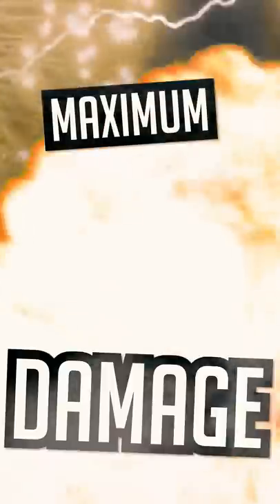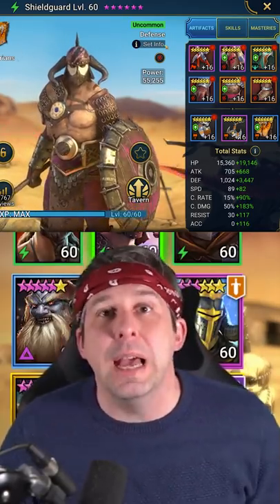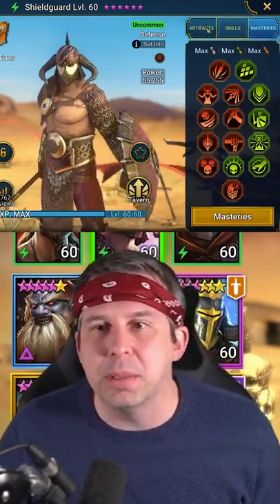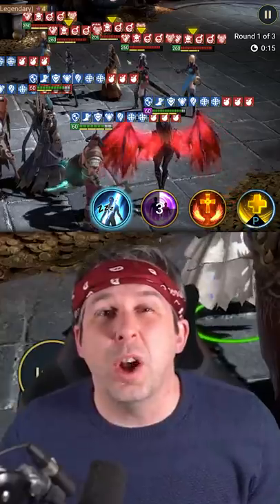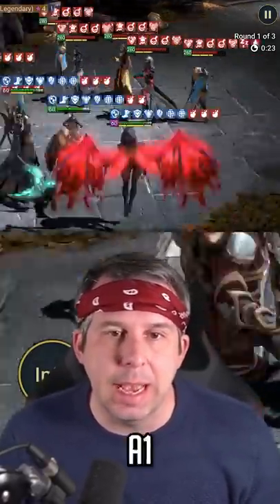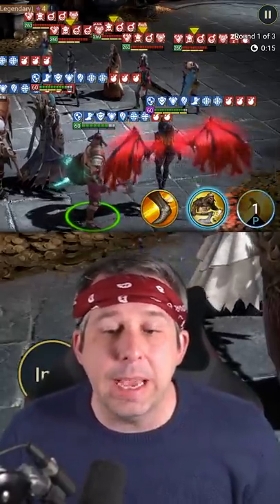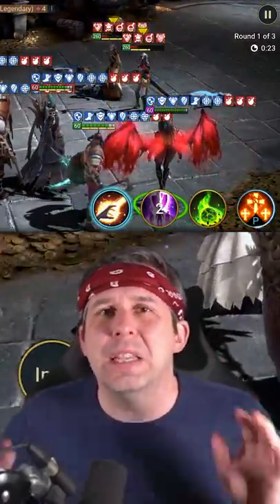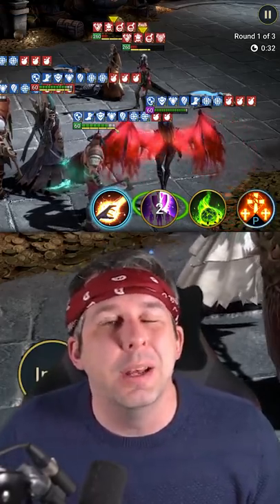SHIELDGUARD THE UNCOMMON! CAN HE NUKE? HELL HADES DAMAGE TEST Raid: Shadow Legends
Who do you want to see next?